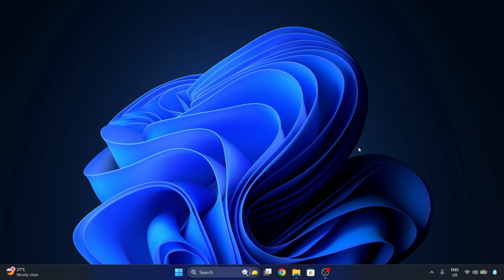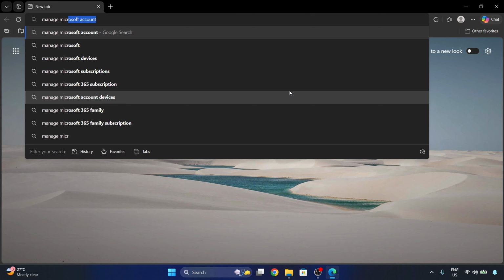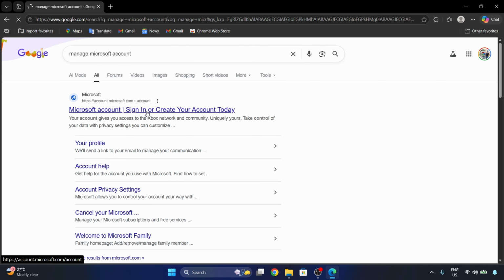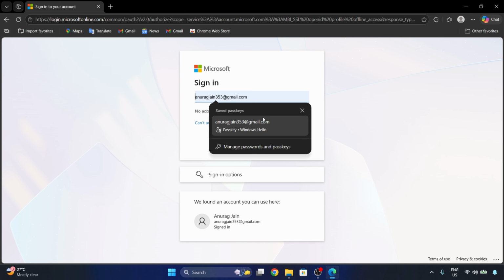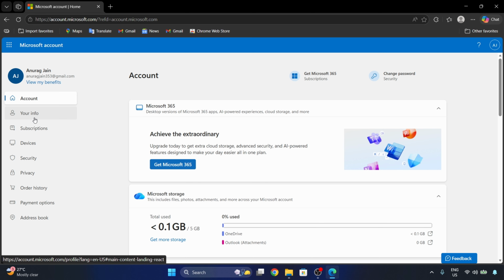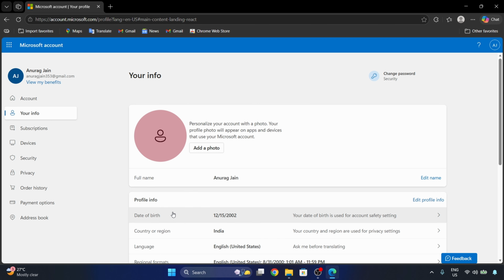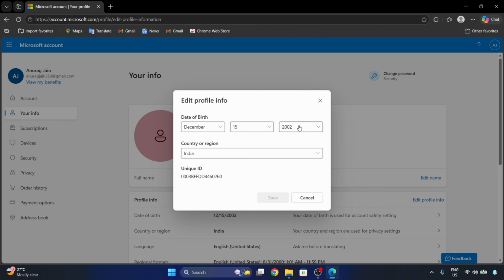Fix: Safe Search Won't Turn Off in Microsoft Edge and IE